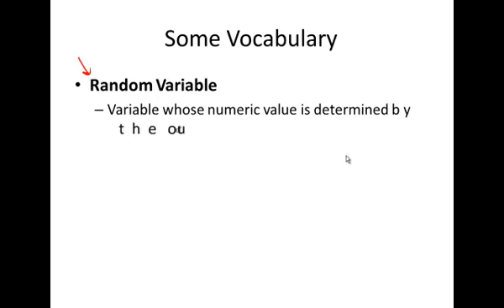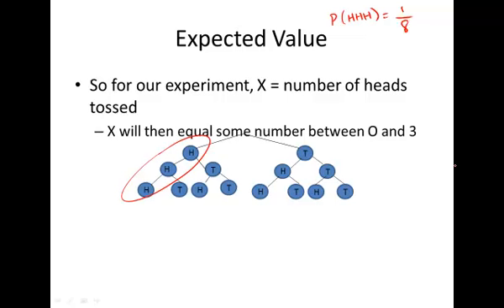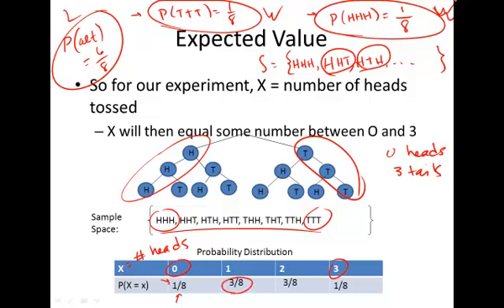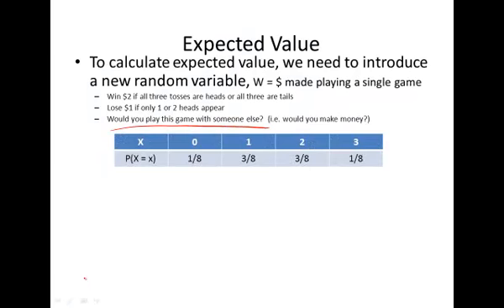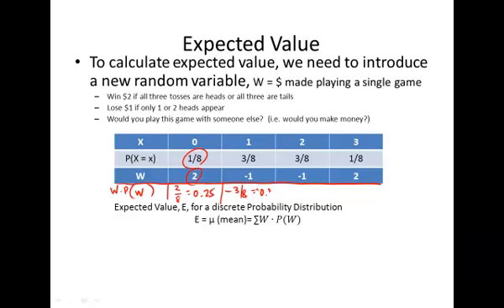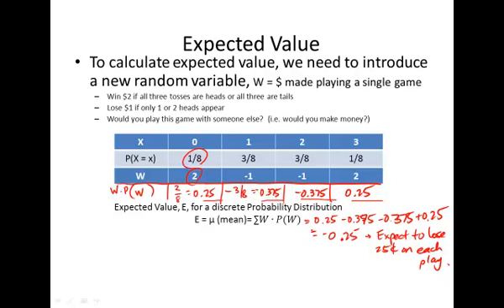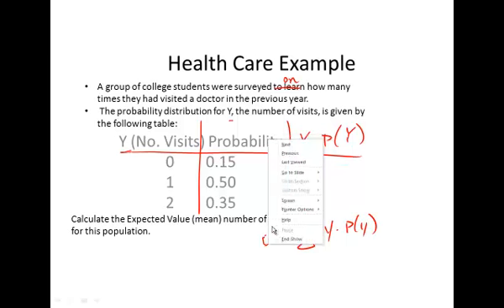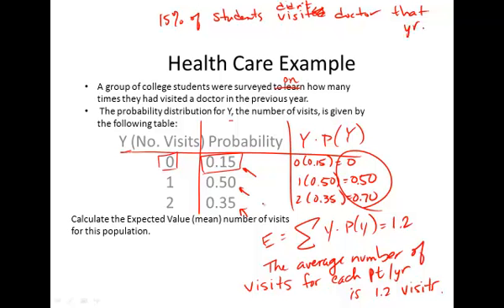Module 8.2 Expected Value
Math& 146 Health Care Course
Chad Bemis' Video Series
Expected Value